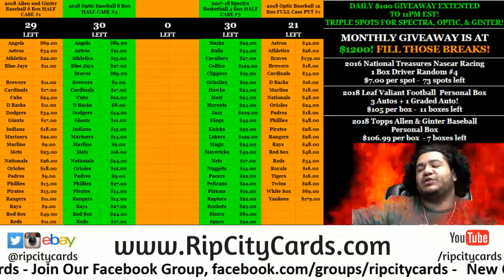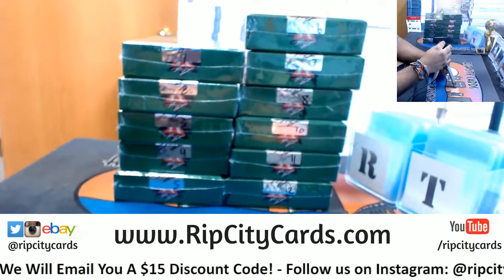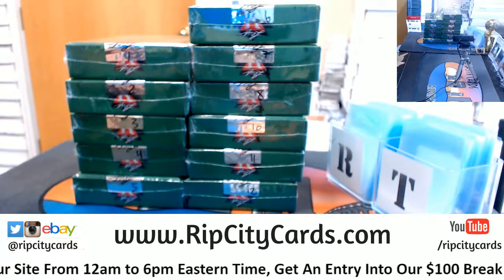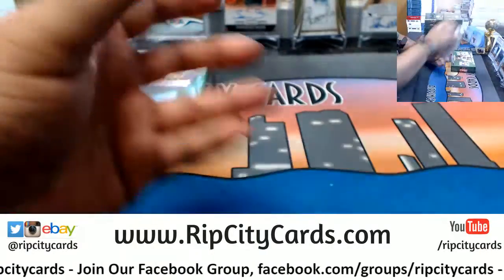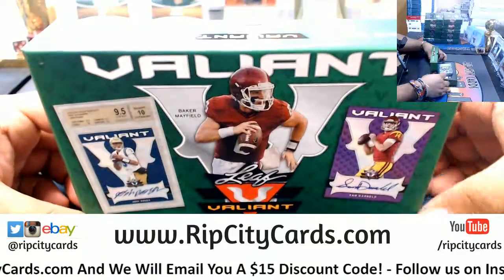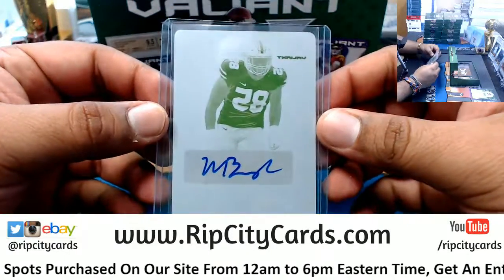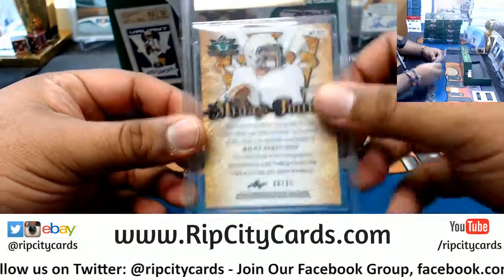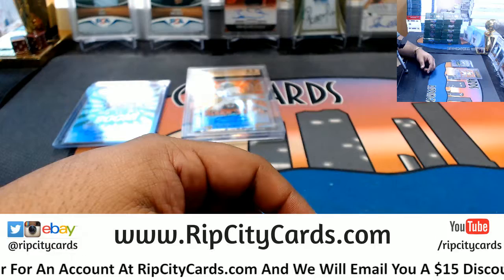2018 Leaf Valiant Football Box MG RCC